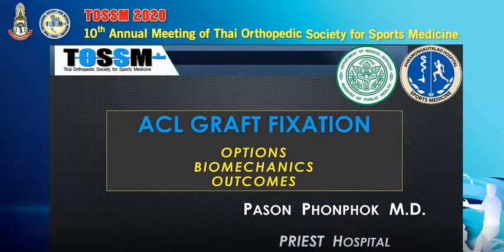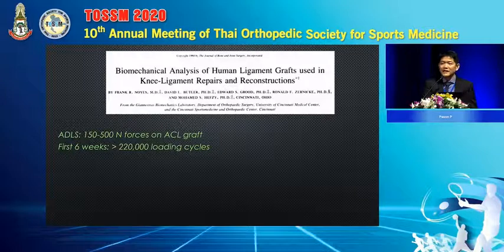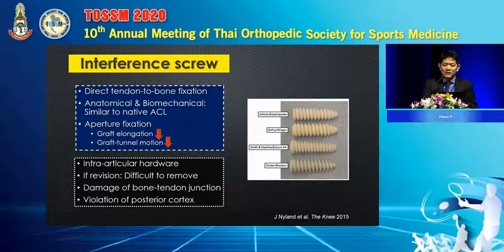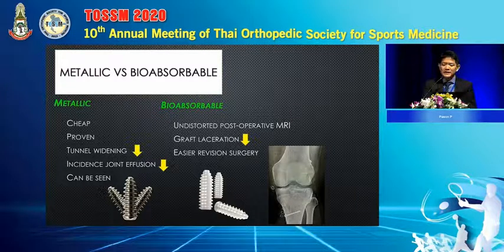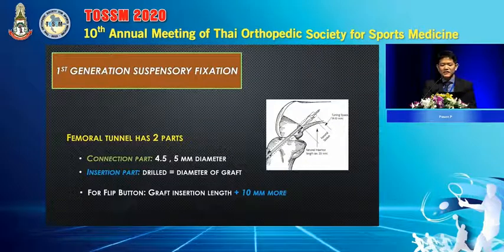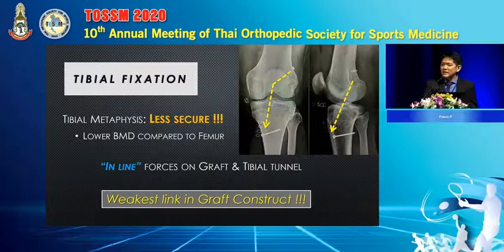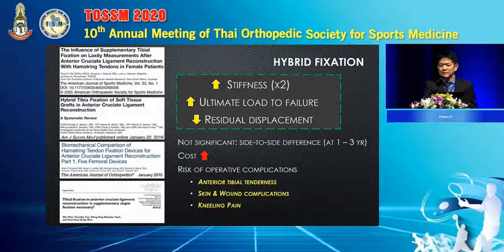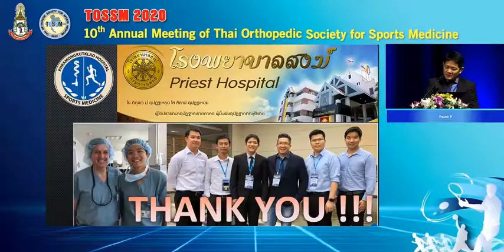ACL graft fixation: options, biomechanics and outcomes Pason ICL 3 Dec 2020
ACL graft fixation: options, biomechanics and outcomes
นพ.พาสรรค์ ผลโภค